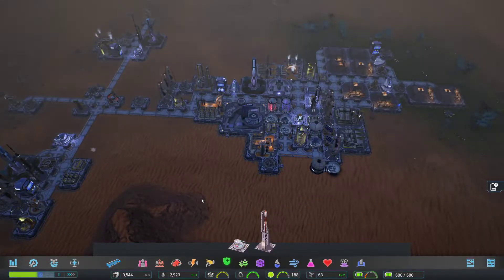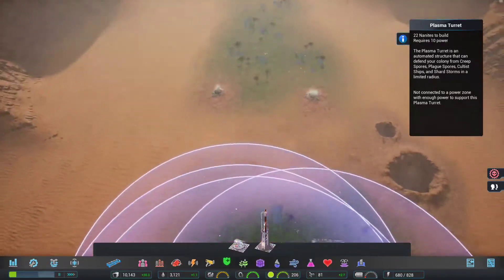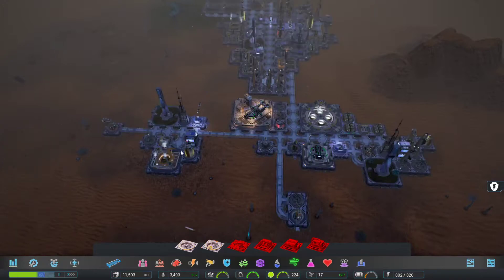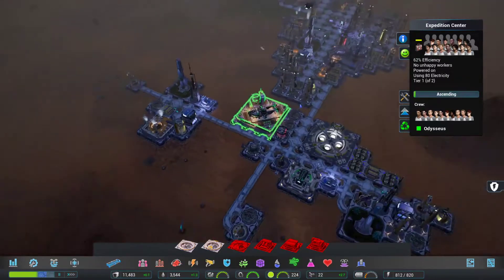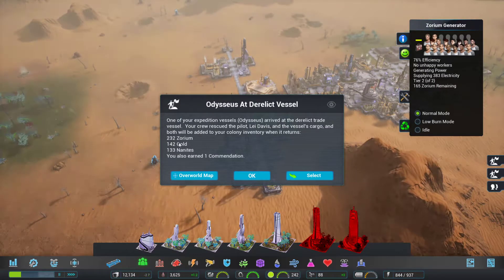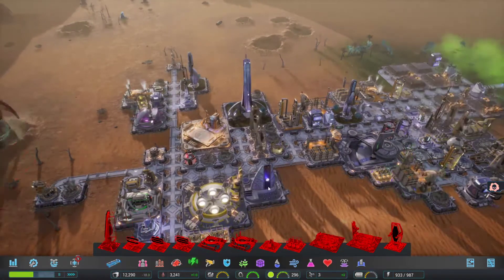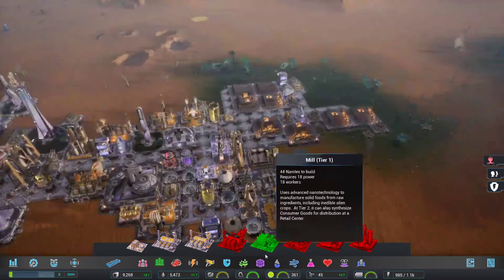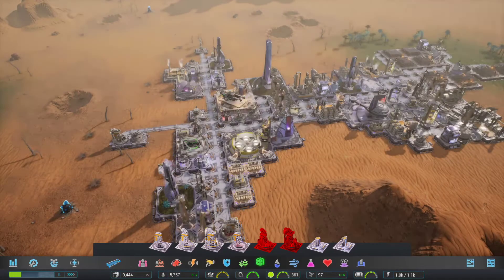Colony Builder Month - Aven Colony Part 4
I will be playing Colony builders this month! Combing through my steam library to find all the games that fit this genre/style of game. This one is Aven Colony, A game I dedicated a bit of time to on the channel already and keen to revisit!

Playing in a rather free form fashion building a colony from the ground up and getting as far as we can. Each game gets at least one playthrough and depending on community engagement sometimes multiple plays. Streams are recorded in segments and then uploaded here to Youtube!

The list:
Foundation
Banished
Aven Colony
Rimworld
Surviving Mars
Stonehearth
Kingdoms and Castles
Factory Town
Civ City Rome

This was all recorded live on twitch, the link is below!